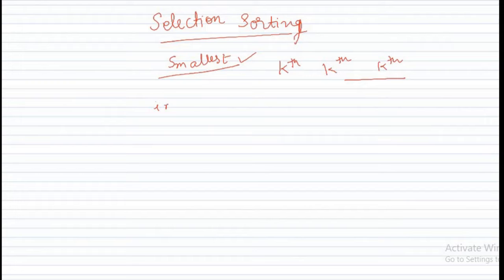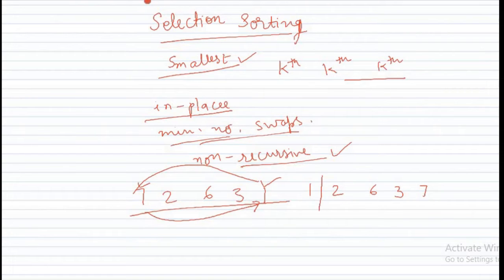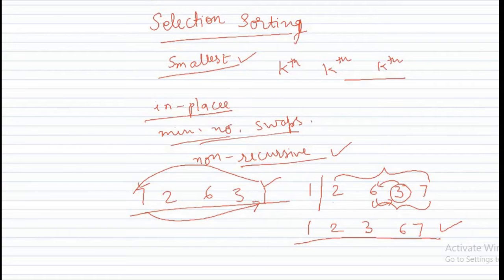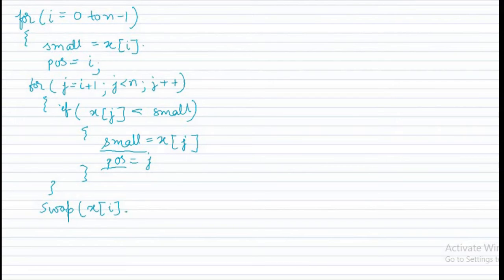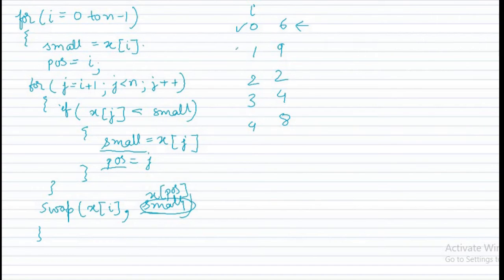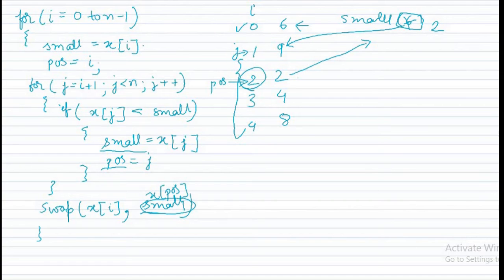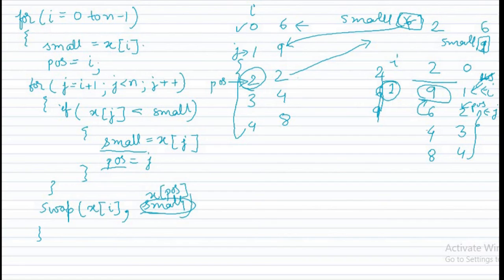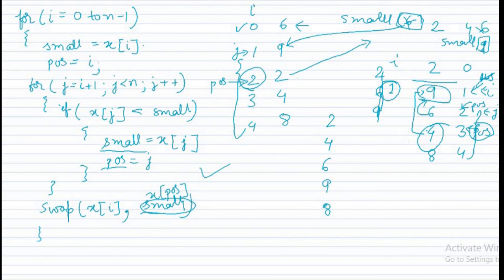Selection Sort Algorithm (Data Structure)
Learn Selection Sort Algorithm (Data Structure)
also, go through
you will also find programs in python and C.